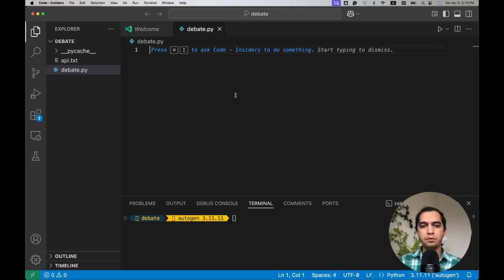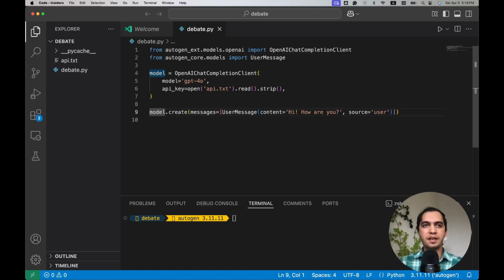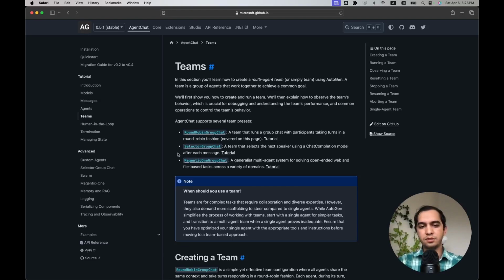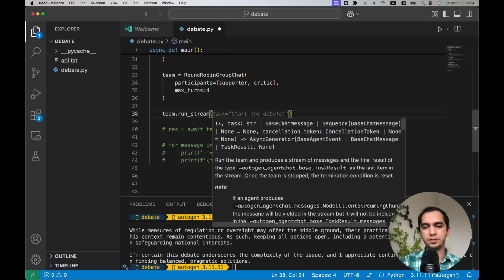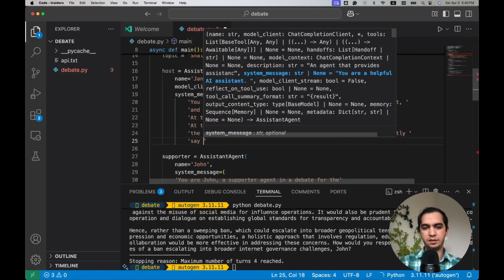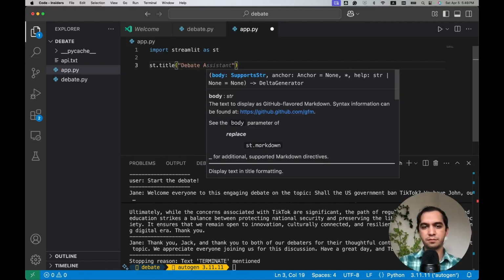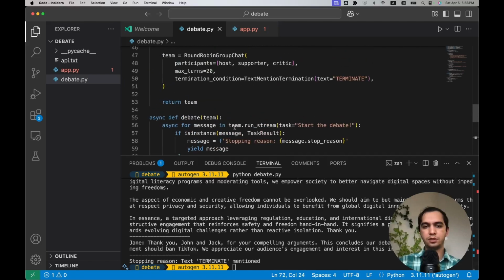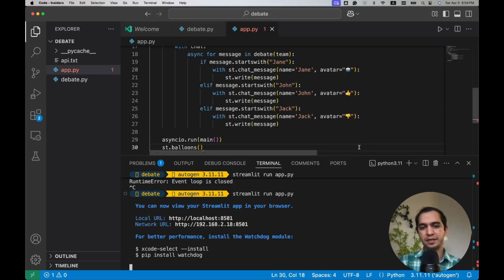I Built an Agentic AI That Debates Itself — Here's How You Can Too!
🚀 Build an Agentic AI Debate App with Autogen 0.5 and Streamlit: A Step-by-Step Tutorial 🚀

​In this tutorial, you'll learn how to build your own AI Debate Agentic App using AutoGen 0.5 (the latest version) and Streamlit in Python. We'll create three LLM agents—host, supporter and critic—that engage in structured debates on any desired topic, showcasing the amazing capabilities of agentic AI systems.​

✅ What you'll learn:
-  Basic agentic concepts in Autogen 0.5
-  Defining agents: AssistantAgent class in Autogen
-  Defining Round-Robin teams of agents
-  Displaying agent chats in async mode
-  Chat termination
-  Developing web application with streamlit
-  Chat visualization in streamlit

Timestamps:
00:00  What you'll learn in the end!
01:15  Autogen introduction
03:43  Defining and calling an LLM model (OpenAI GPT-4o)  in Autogen
11:23  Defining an agent (AssistantAgent) in Autogen
13:37  Defining and orchestrating a team of agents (RoundRobinGroupChat) in Autogen
20:25  Orchestrating the team in asynchronous (async) mode using asyncio in Python.
34:14  Defining title, text input and button in streamlit
37:15  Displaying chats in streamlit

Anyone with basic Python knowledge interested in AI development and multi-agent systems.​